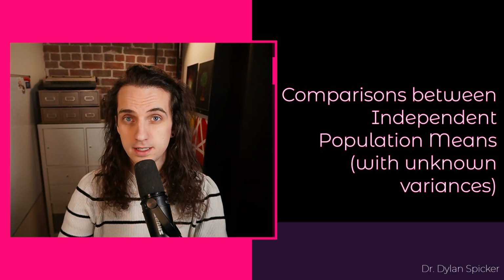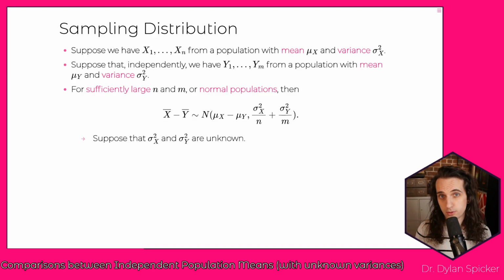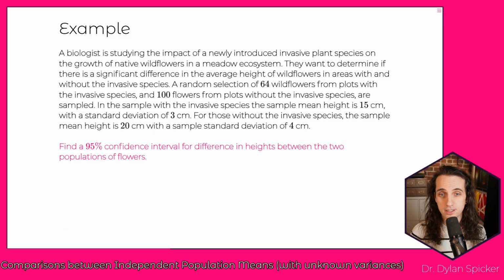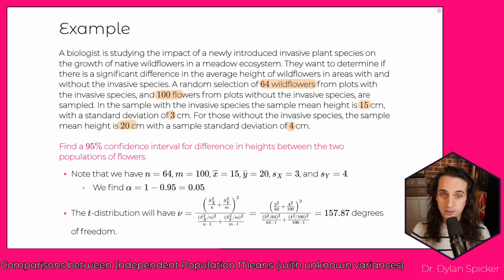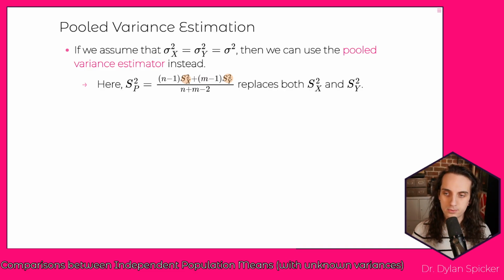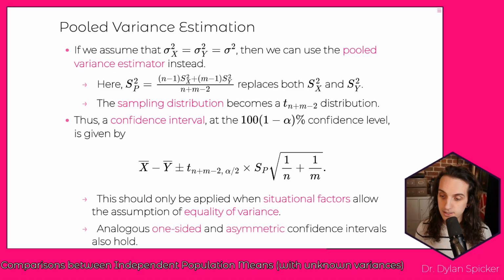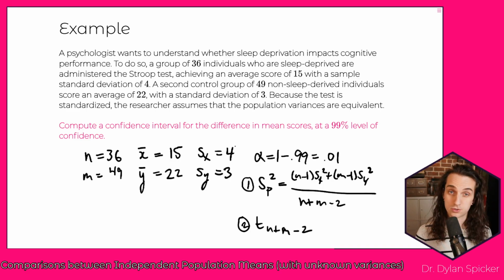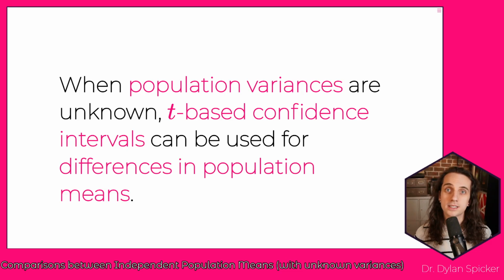Confidence Intervals for Differences in Independent Population Means with unknown variances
In the video, we discuss how to form confidence intervals for the difference in population means when the populations are normal, but when we do not know the variances. In this case, we must use t-distribution. We discuss how this changes whether you are assuming a common variance between the populations (using the pooled variance estimate).